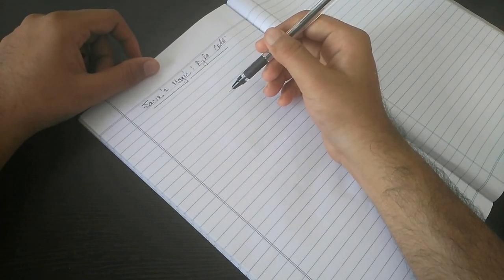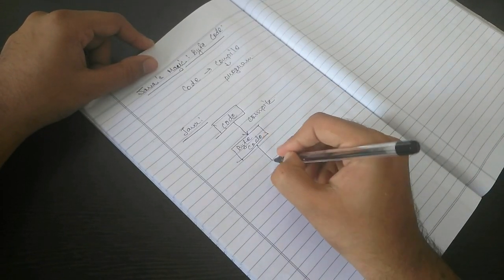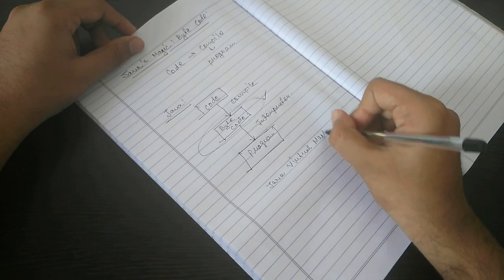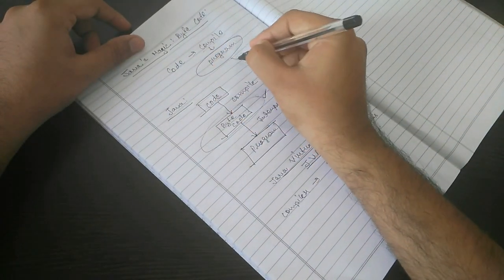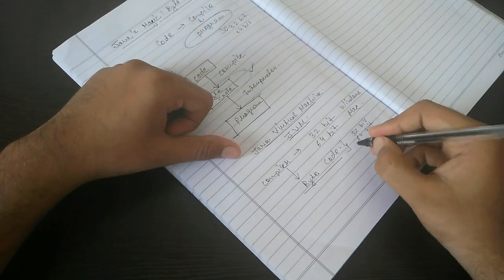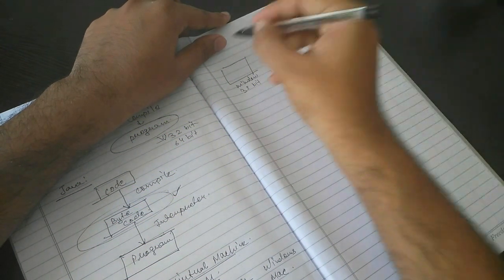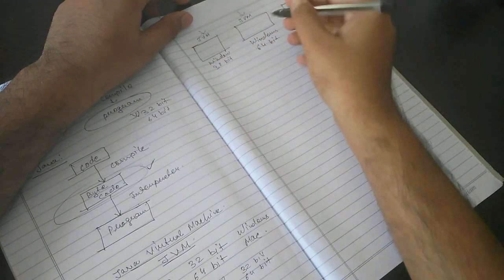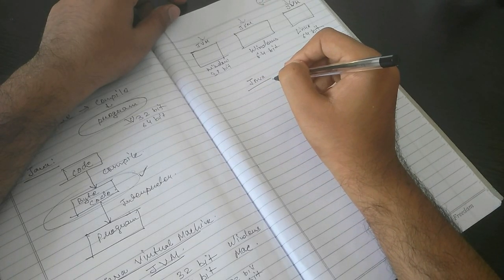1. Java Byte Code | OOC 15CS45 VTU